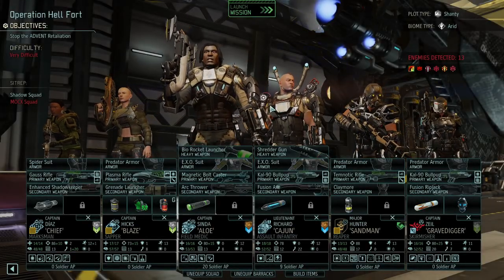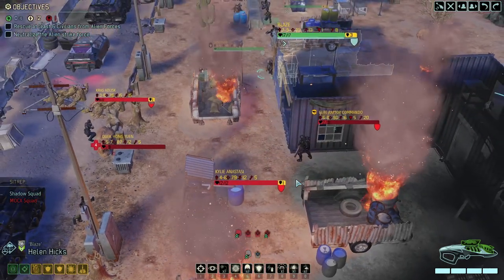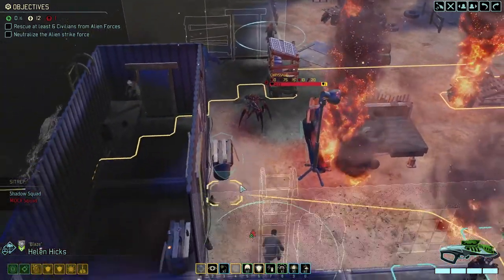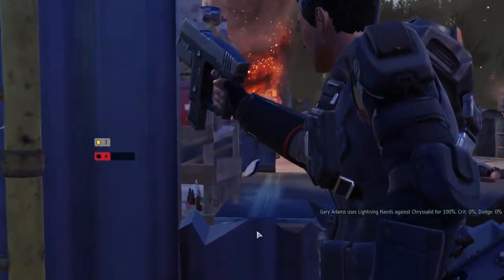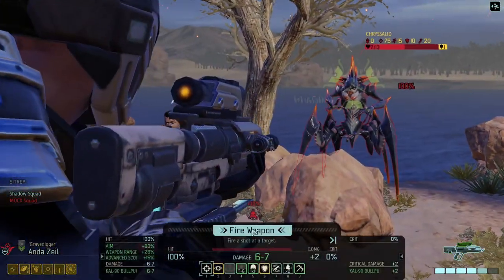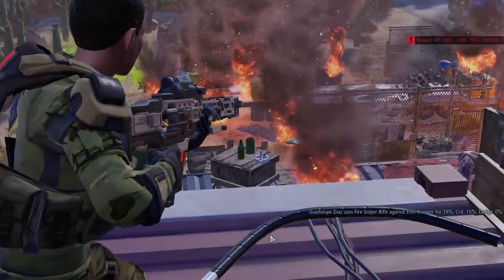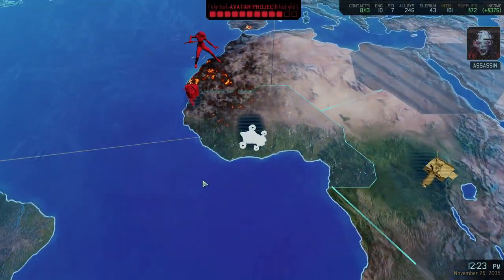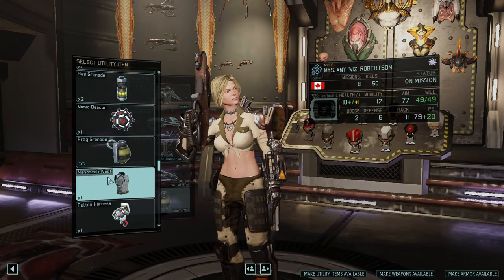Let's Play XCOM 2: War of the Chosen Legendary Modded Ep46 | R.I.P. Sandman